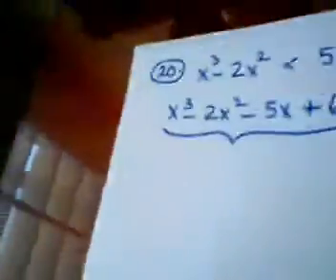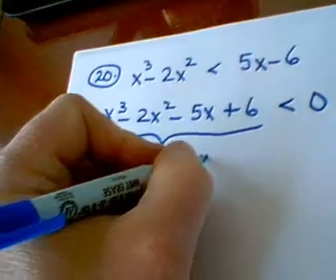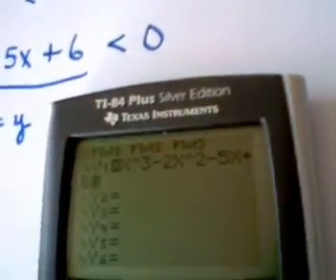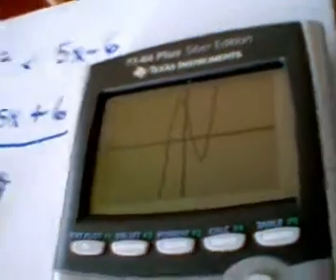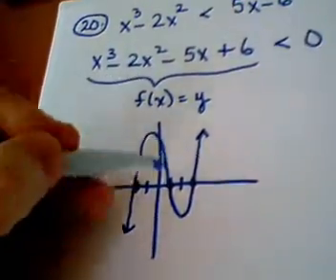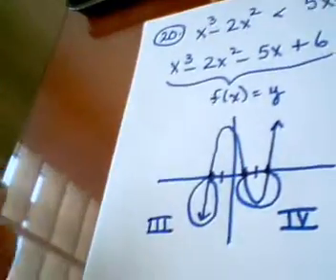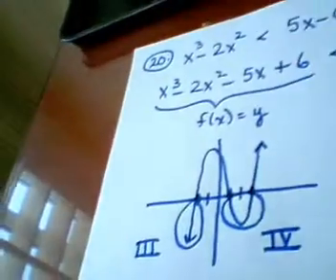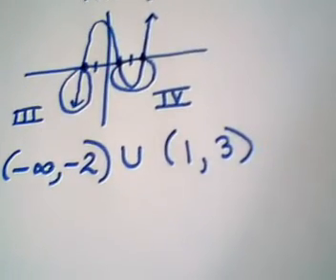Test 3 Review - Question 20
solving a higher order inequality using the graphing calculator